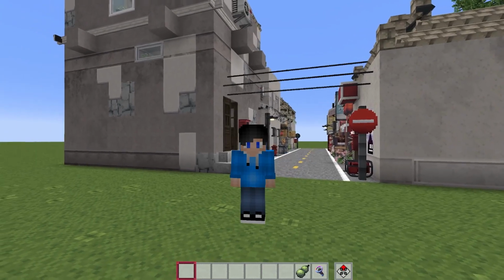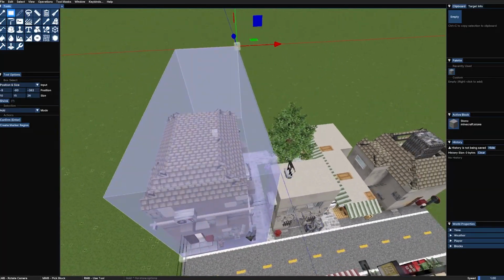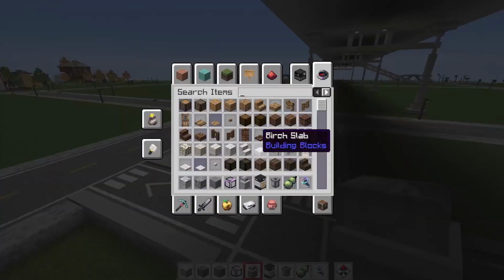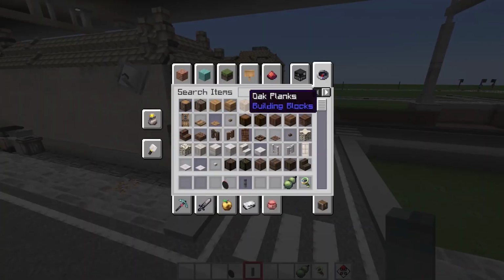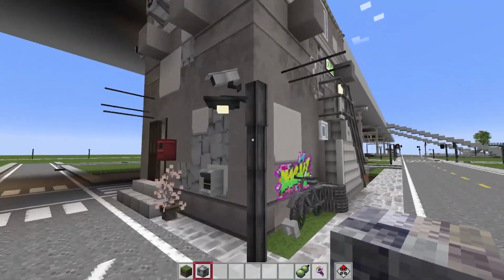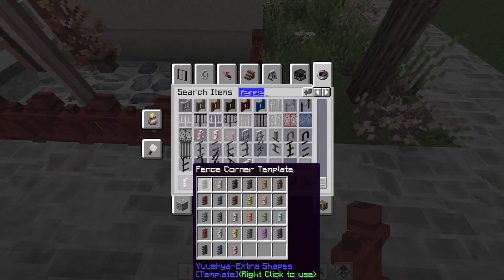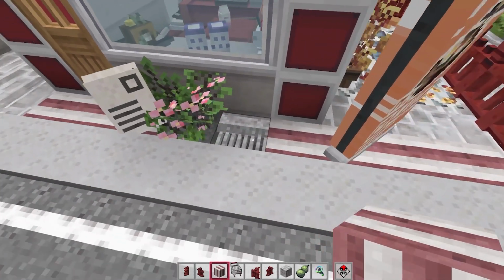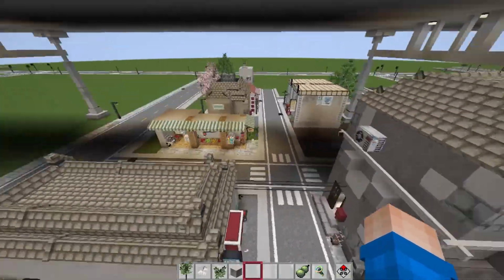My Most Detailed Minecraft Japanese Build Yet!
Welcome to my latest creative endeavor! Today, I’m taking on a massive yet thrilling challenge—moving my beloved Mini Japanese Street, built painstakingly over time, to its new home in Mitsumaru City using the powerful Axiom Mod.

This cozy, compact urban masterpiece consists of seven distinct buildings, each filled with intricate details, rich storytelling, and a unique vibe that breathes life into this micro-metropolis. From the mysterious Abandoned House to the nostalgic Granny’s Crabby House, every piece of this street tells its own story. Along the way, I’ll share insights about my design process, the challenges of relocating a detailed build, and how the Yuushya Mod adds an extra layer of atmosphere and authenticity to this world.

✨ What’s Included in My Mini Japanese Street?
🏚 Abandoned House – Holding onto its secrets, this eerie structure stands as a silent witness to time.
🍰 Small Cake Shop – A charming little spot brimming with sweets and cozy vibes!
🏠 Dingy Townhouse – Compact but full of personality, adding a realistic, worn-out touch.
🍜 Small Restaurant – Hungry? This tiny eatery serves up big flavors in an intimate setting.
🍏 Tiny Fruit Stall – A fresh market gem, bringing color and vibrancy to the streetscape.
👵 Granny’s Crabby House – A quirky, nostalgic home that’s full of eccentric charm!
🏢 Mini Office Building – Even in a small-scale city, work never stops.

🎮 What Makes This Build Special?
The Yuushya Mod creates an immersive, detailed environment that enhances the aesthetic of my city.

Axiom Mod allows for seamless movement and transformation of complex structures, making this relocation possible!

Every building is crafted with attention to detail, ensuring a realistic yet enchanting vibe that captures the soul of a Japanese street.

🚀 The Big Move to Mitsumaru City The moment has arrived—every structure, sign, and lantern must be carefully moved to its new home. The transition is exciting but comes with its own set of challenges, from perfect alignment to ensuring the surroundings blend seamlessly.

Along the way, I experiment with different placements, tweak elements, and optimize the visual flow to make sure Mitsumaru City welcomes this miniature street with open arms.

🔔 Why Watch? If you’re a fan of creative builds, Japanese aesthetics, Minecraft mods, or just love seeing passionate projects unfold, this video is for you! Whether you’re here for inspiration, tips on working with mods, or just some relaxing city-building vibes, you’ll enjoy this journey.

Let’s move the mini street and make it shine in Mitsumaru City! 🏙

📜 Mods Used
Yuushya Mod 1.20.4
Yuushya Modelling Mod
Cocricot Mod 1.20.4
MrCrayfish's Furniture Mod
Architectury Mod
Continuity - For Connected Glass
Fabric Mod Loader
Mccaws Roofs, Doors, Furniture, Trapdoors, and Windows
Indium Mod
Sodium Mod
Supermartijn642 Core Library
Colored Water
AlPhAE's Letters
Axiom - The all-in-one tool for editing Minecraft Worlds.

Resource Packs:
Yuushya Release (You absolutely need Indium for this to even load!)
Yuushya Foliage - For trees, it looks amazing!
Cocricot forMOD 1.20.4